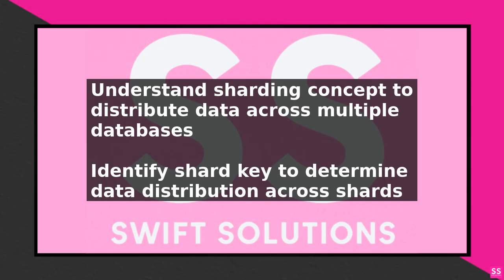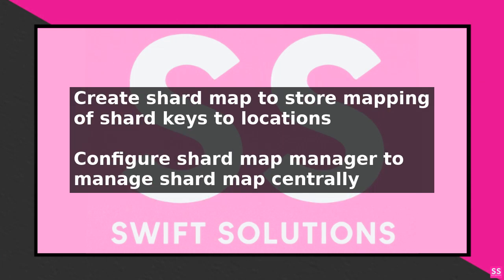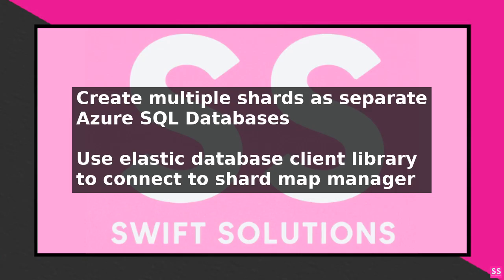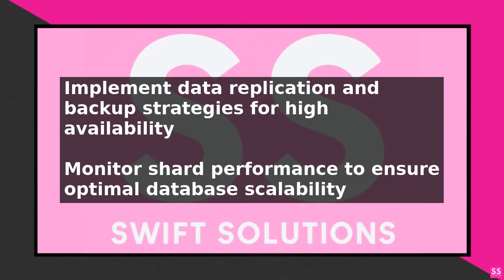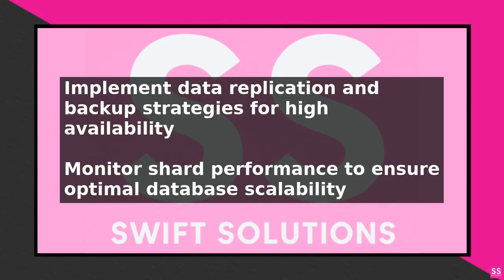How To Partition Azure Sql Scale Out (2025)